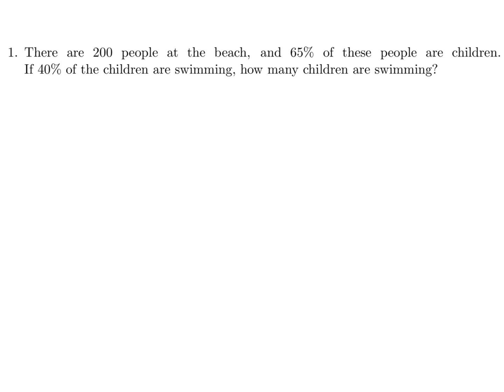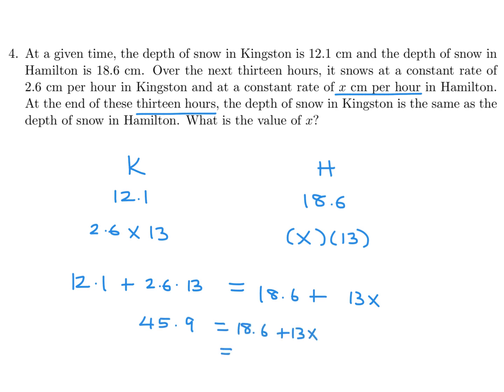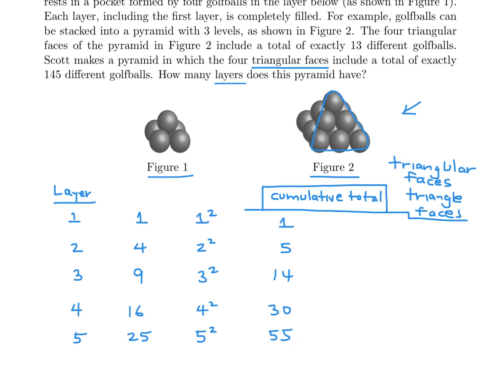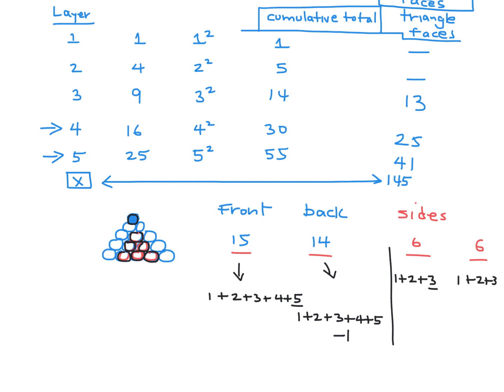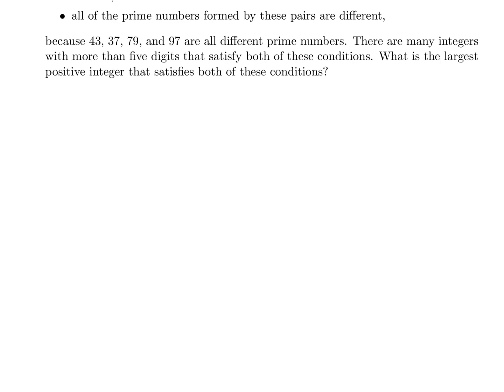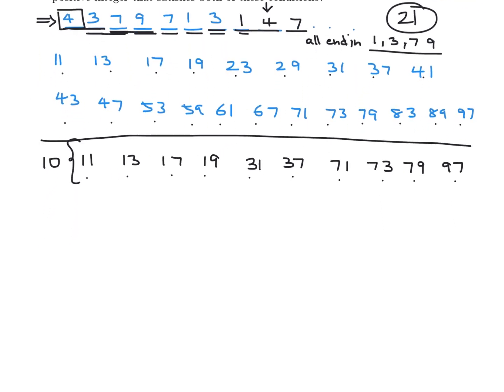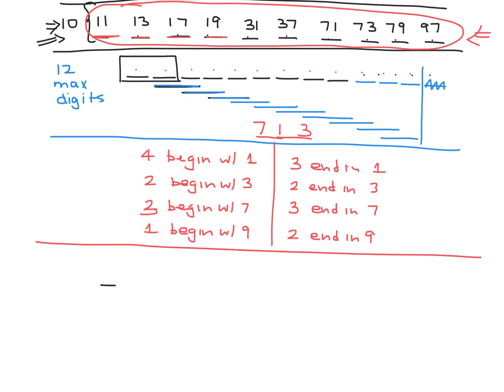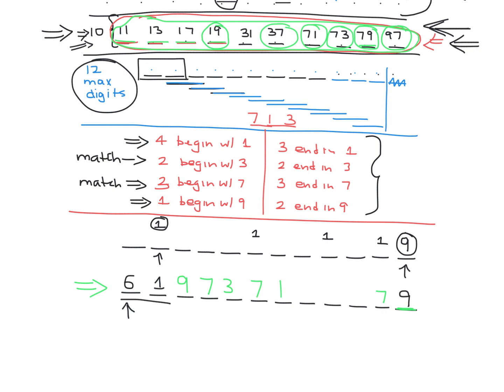2014, Canadian Intermediate Mathematics Contest | Part A